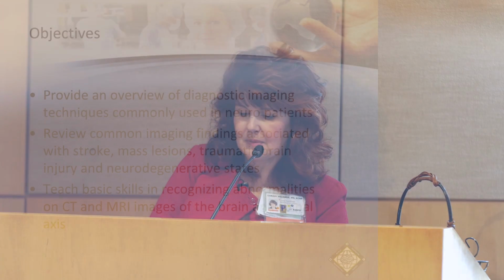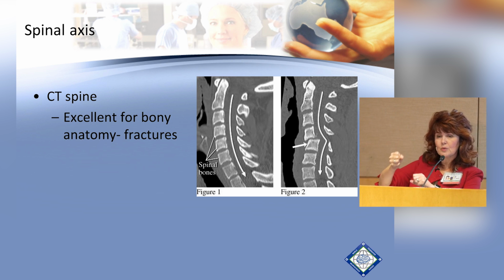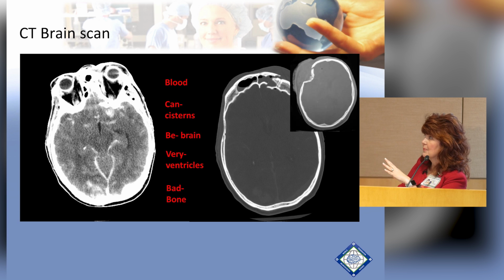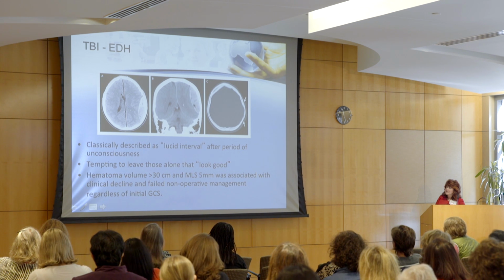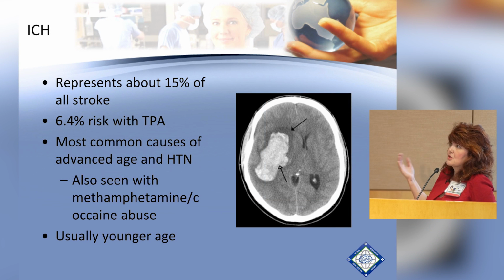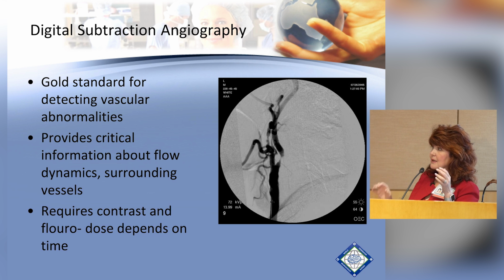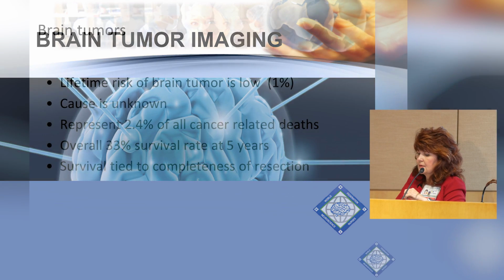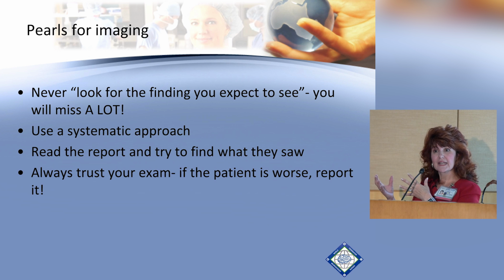Introduction to Neuro Imaging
Christi DeLemos is the WFNN President and an advanced practice nurse in The department of Neurological Surgery at UC Davis Medical Center in Northern California USA. This lecture provides a broad overview of the basics of common imaging used neurological disease.